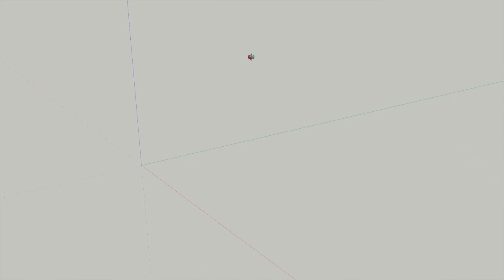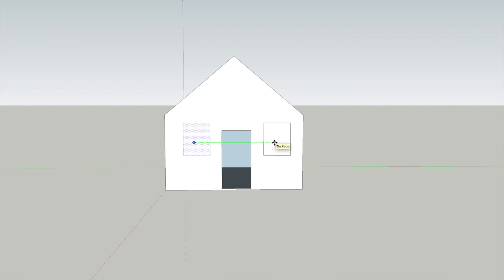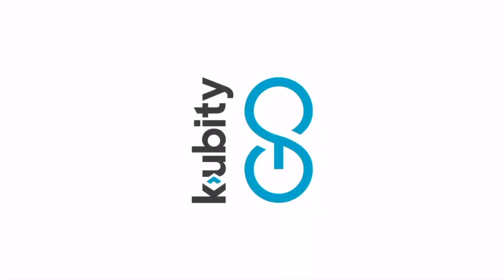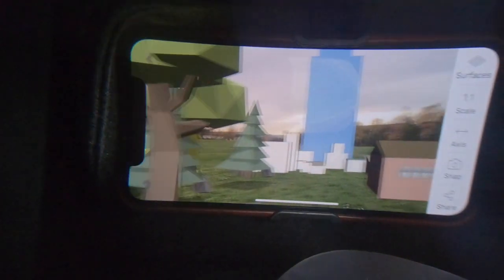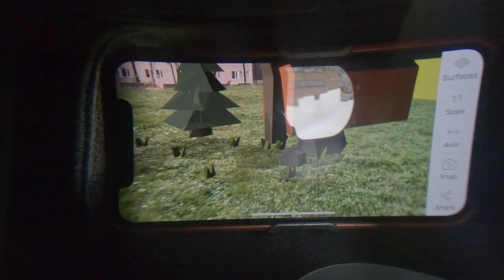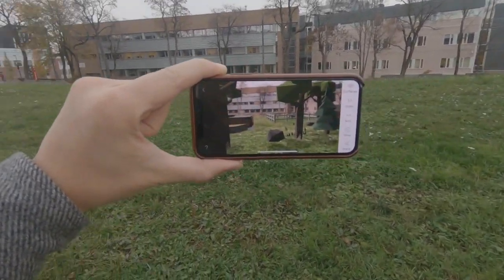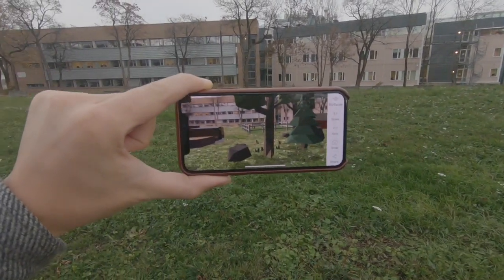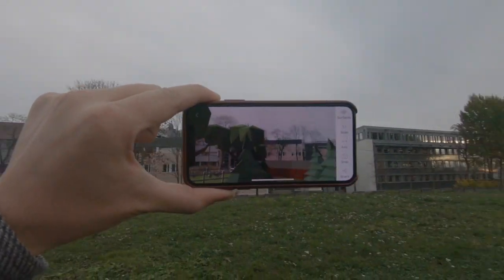Creating your own Augmented Reality world in MagiMask with Sketchup and Kubity AR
App of the Day #3 in the MagiMask Kickstarter-campaign.

*Apologise for terrible filming, audio & editing on beforehand!*

Today we'll look at how people who model things in 3D can blow up their models to virtually any size and walk around them in AR. With MagiMask 100% of your field of view will be augmented.

The apps we are using are Sketchup (to make the 3D model) and Kubity AR (the AR viewer app) - 2 awesome apps that together with MagiMask gives an amazing experience when creating great models.